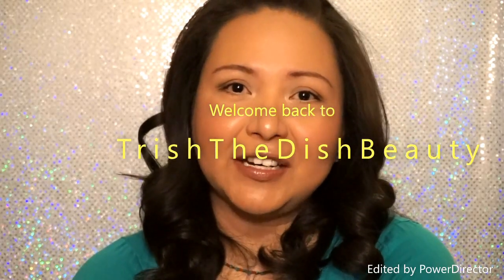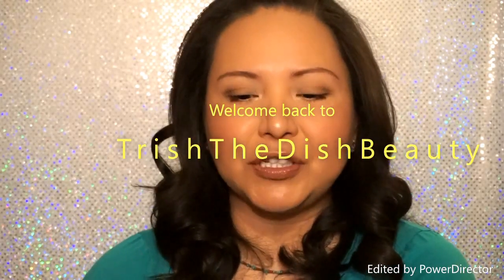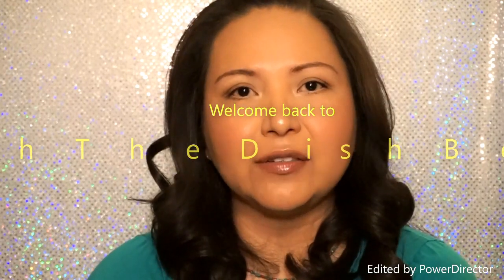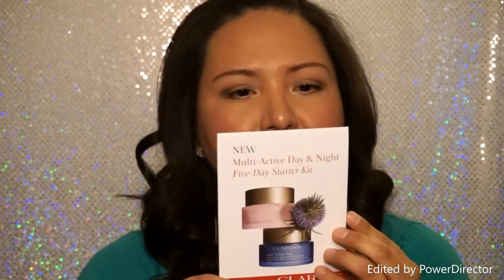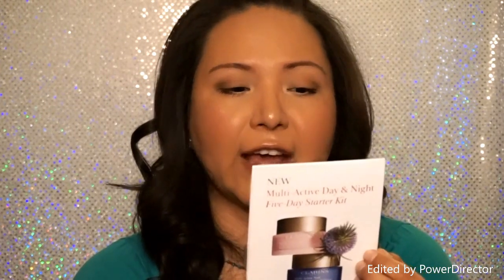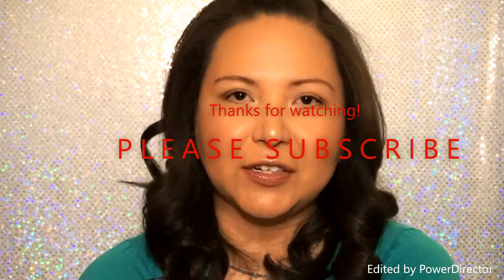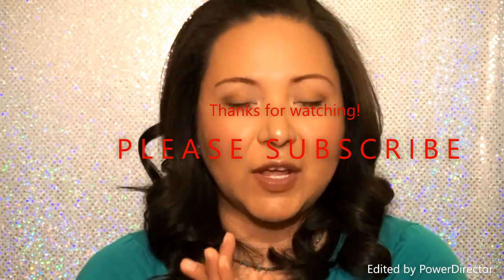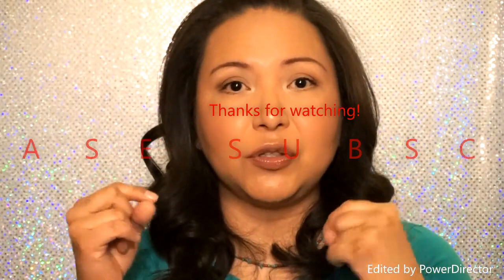Influenster Clarins VoxBox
Hi guys! This video is about influenster, it's basically a website where you plug in all your social media and it will calculate if you have a big impact on your followers. You will take quizzes on certain campaigns and if you meet the qualifications for the campaign they send you products to try out for free. You don't have to pay anything all you do is try out the products and review them. So if you are interested in influenster you can use my link to sign up I dont get paid anything if you use my link.